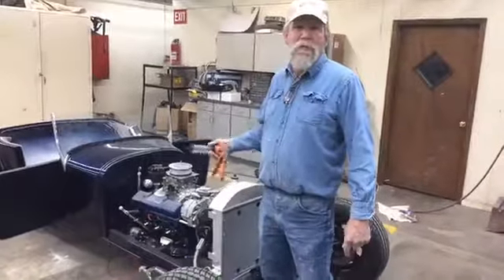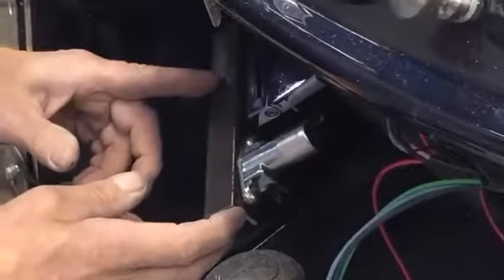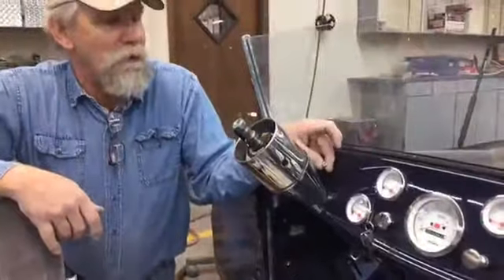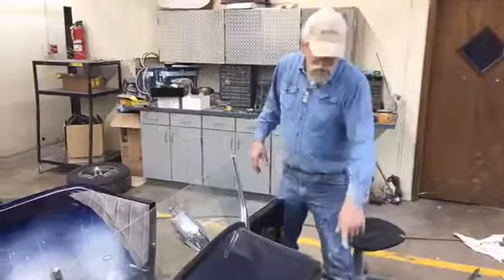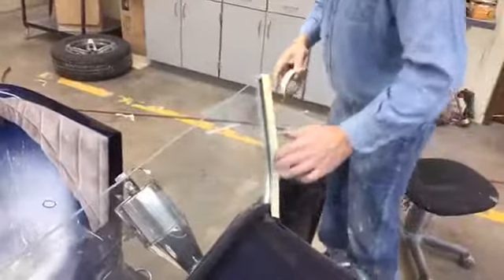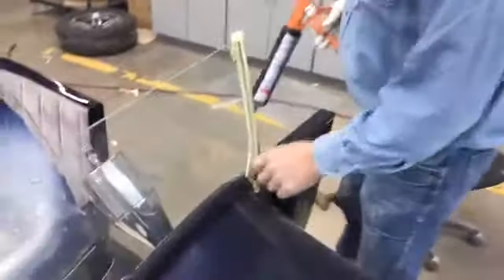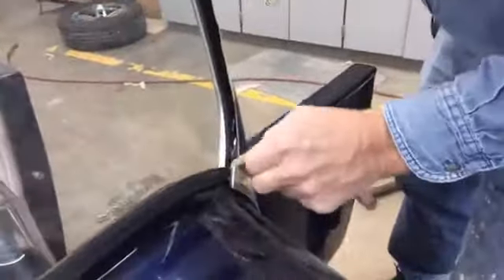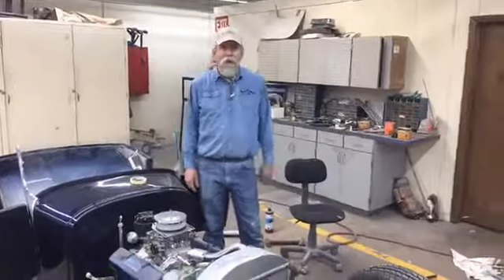BC Tips: Column Drop Install and Urethane Windshield